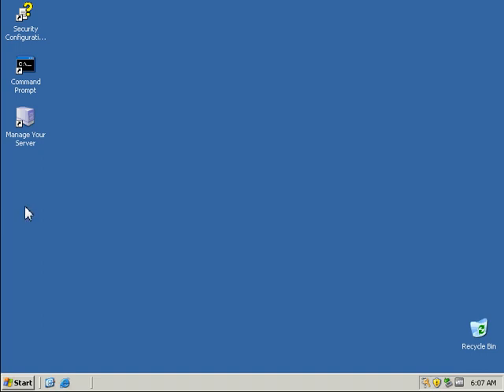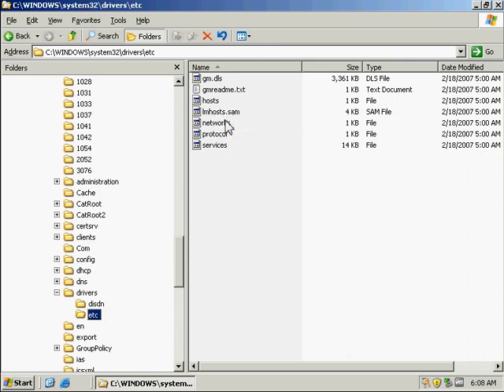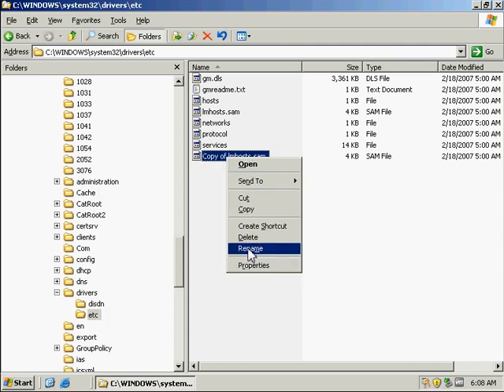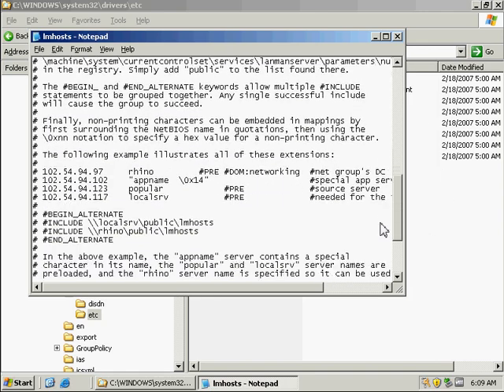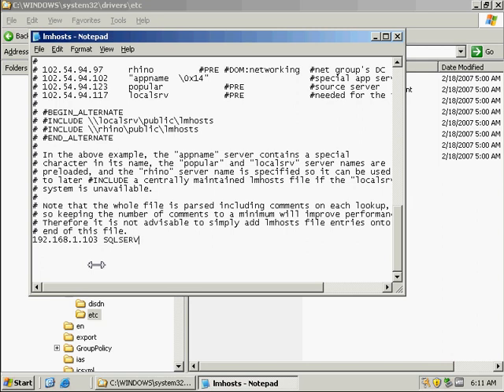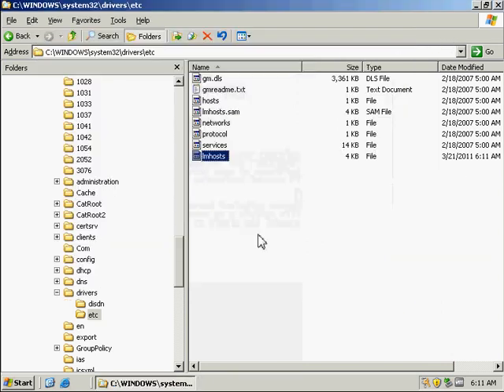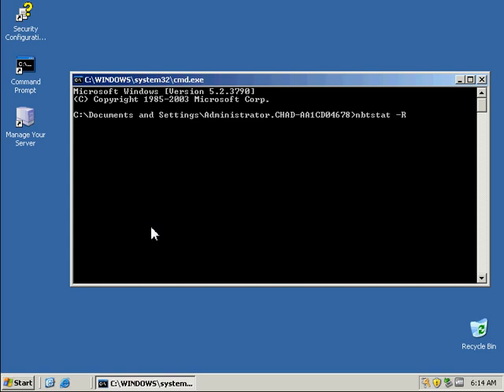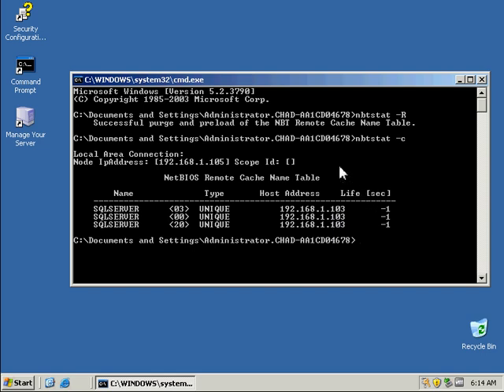Create an LMHOSTS File.avi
Create an LMHOSTS file for NetBIOS name resolution in Windows Server 2003.